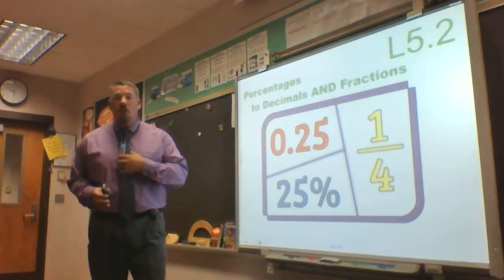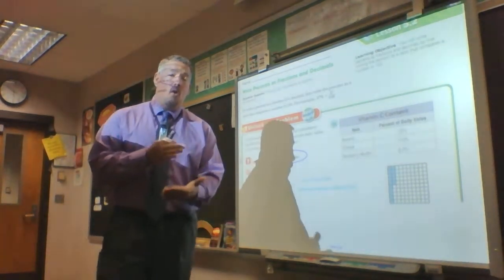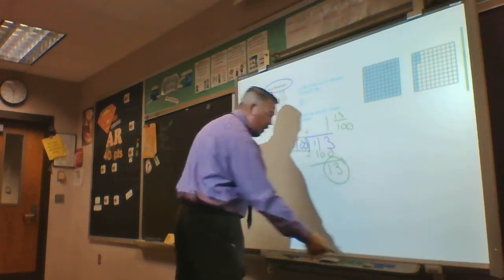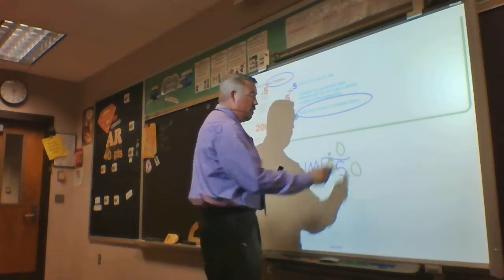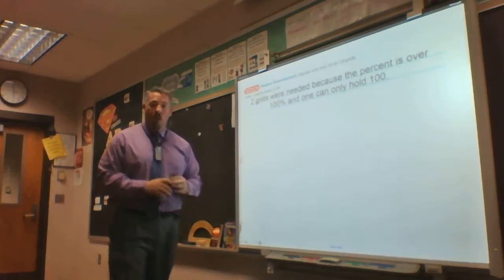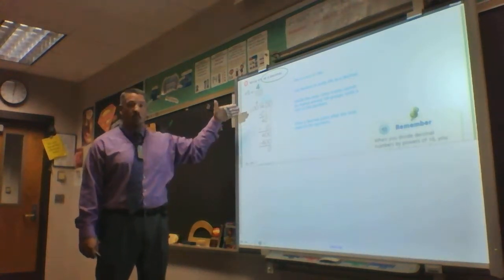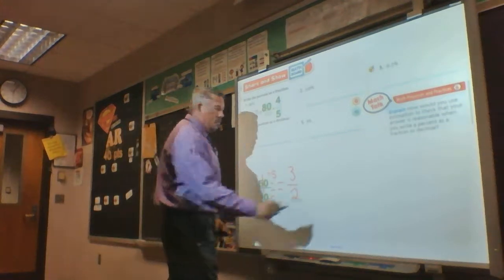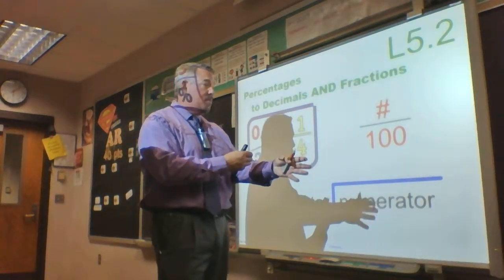L5 2 fract and dec to percent